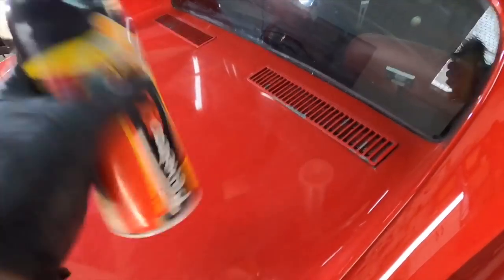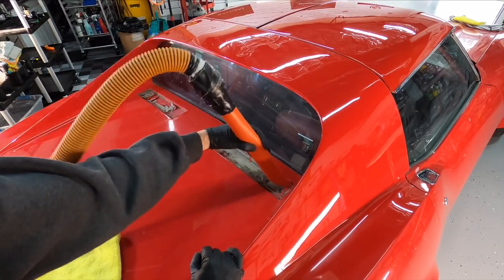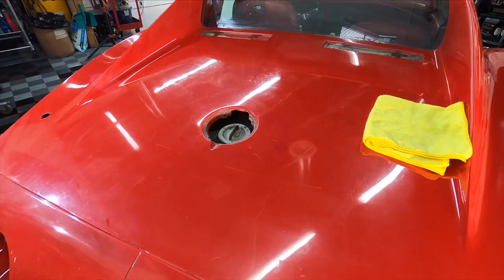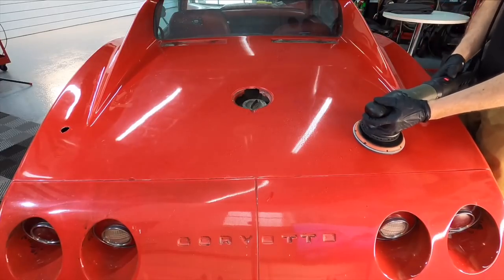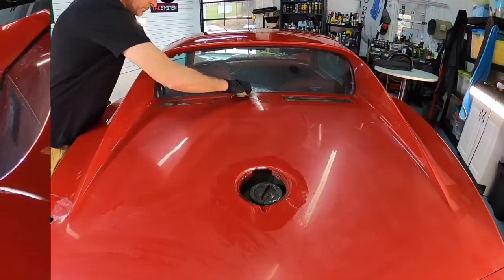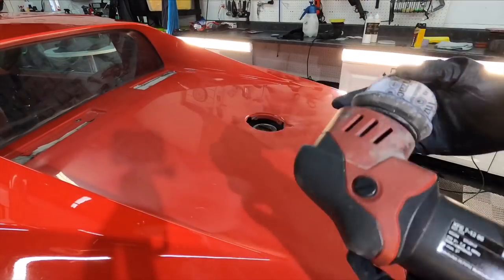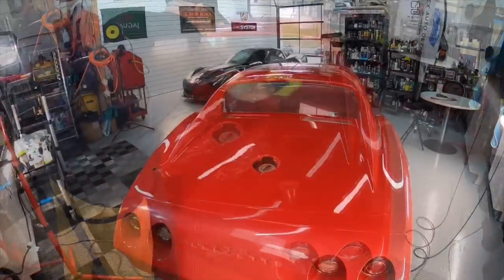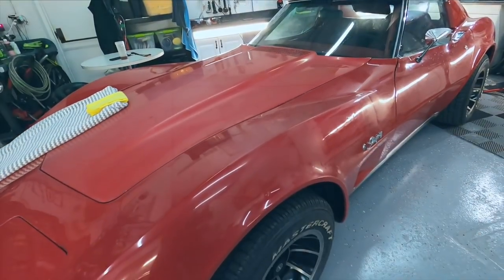Paint Correction Part 3! Barn Find 1974 Corvette Stingray!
This is the 9th installment of a series restoring a 1974 Corvette Stingray. Found in a barn in rural Pennsylvania, this "Shark" generation C3 has found a new home. APEX DETAIL! The third generation Corvette, patterned after the Mako Shark II concept car, was introduced for the 1968 model year and was in production until 1982. C3 coupes featured the first use of T-top removable roof panels. It introduced monikers that were later revived, such as LT-1, ZR-1, Z07 and Collector Edition. In 1978, the Corvette's 25th anniversary was celebrated with a two-tone Silver Anniversary Edition and an Indy Pace Car replica edition of the C3. This was also the first time that a Corvette was used as a Pace Car for the Indianapolis 500

Paint Depth Gauge.

Gloss Meter...

Trizact Sand Discs.

3M Masking Tape.

Microfiber towels.